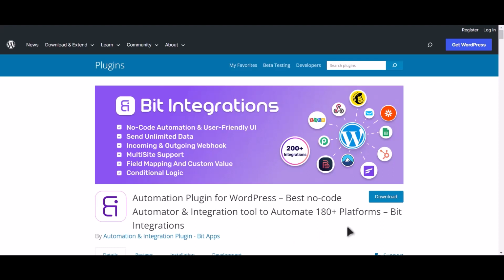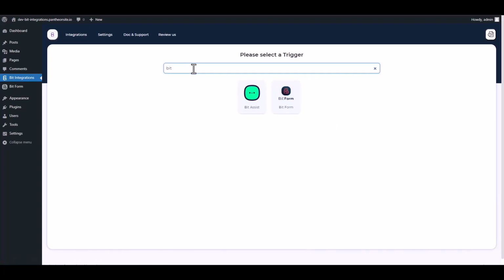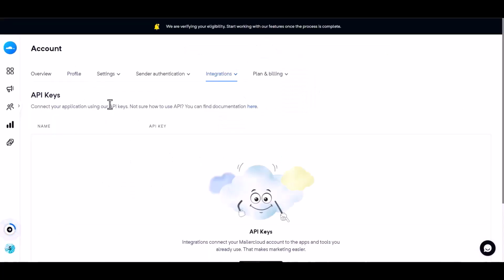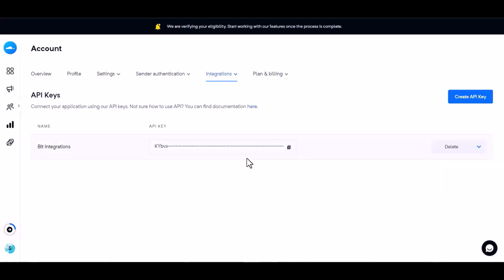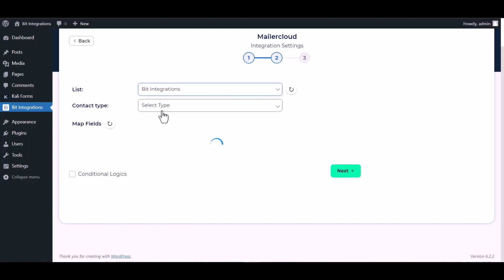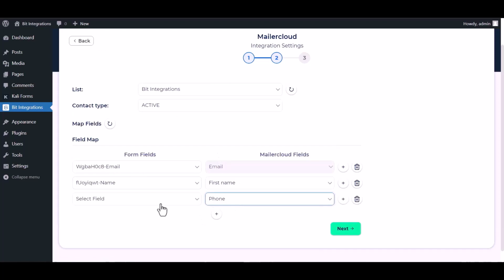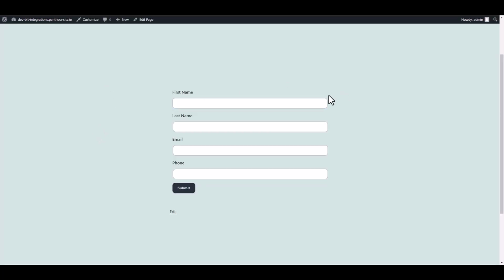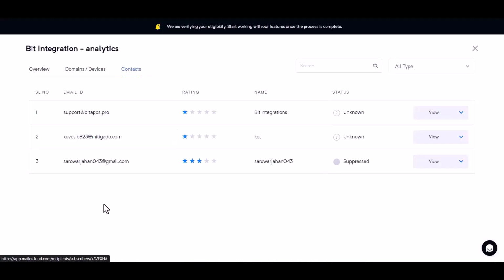Integrating Bit Form with Mailercloud | Step-by-Step Tutorial | Bit Integrations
Discover the seamless integration between Bit Form and Mailercloud using the powerful Bit Integrations WordPress plugin in this informative video. Elevate your email marketing campaigns by connecting your forms with Mailercloud and optimize your subscriber management and campaign automation.

📋 Join us as we showcase the integration of Bit Form with Mailercloud using the Bit Integrations plugin for WordPress.
🔗 Seamlessly connect Bit Form with Mailercloud to streamline your form submissions and enhance your email marketing efforts.

Key highlights of this video:
✅ Learn how to effortlessly integrate Bit Form with Mailercloud using the Bit Integrations plugin, allowing you to capture form data and automatically sync it with your Mailercloud account.

🚀 Bit Integrations Free Version: Get started with integrating Bit Form with Mailercloud by downloading the free version of Bit Integrations from the WordPress plugin directory:

💼 Upgrade to Bit Integrations Pro: Unlock advanced features and maximize the potential of your Bit Form and Mailercloud integration. Upgrade to the Pro version of Bit Integrations and supercharge your email marketing capabilities:

Integrate Bit Form with Mailercloud effortlessly using Bit Integrations and revolutionize your email marketing strategy.